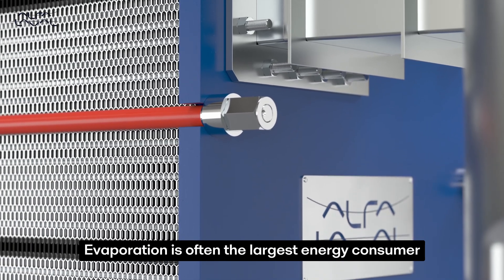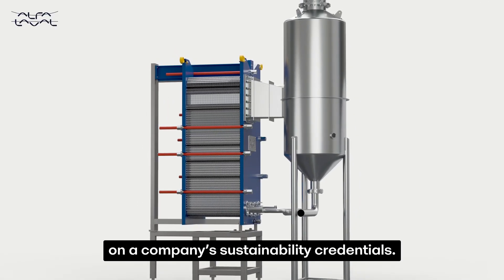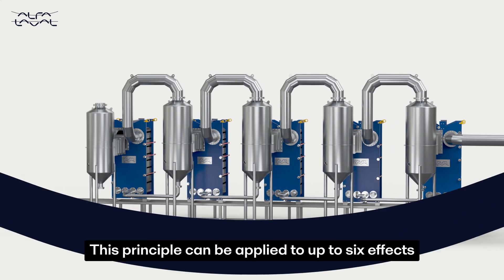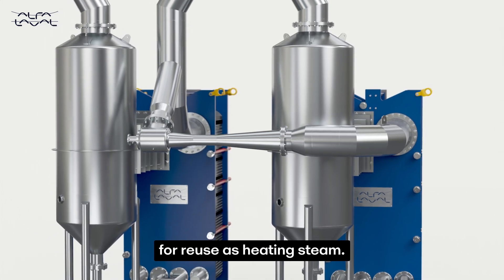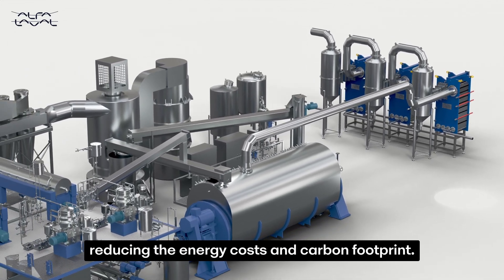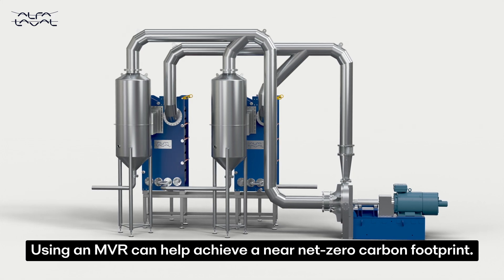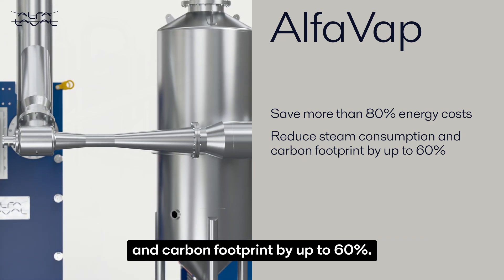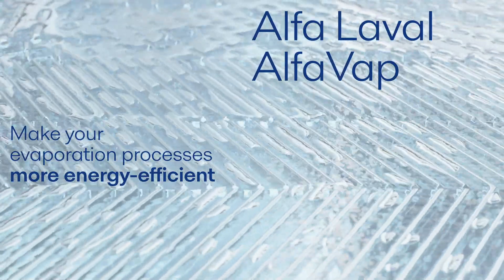AlfaVap System - Positive impact on sustainability credentials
The Alfa Laval AlfaVap rising film evaporator concentrates low-to-medium fouling liquids as well as highly viscous liquids across a broad range of applications and industries.

Robust, versatile and economical, it is energy efficient, easy to operate and maintain, requiring 50-70% less height than conventional shell-and-tube evaporators. Its compact size makes it easy to install in existing facilities.